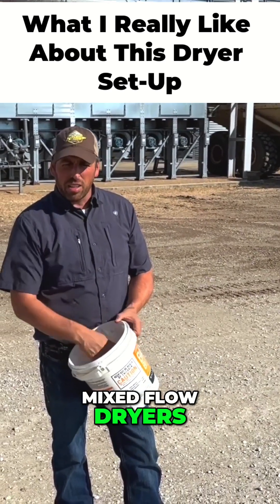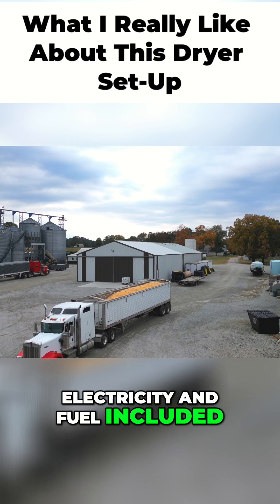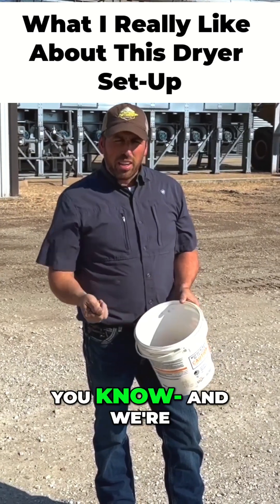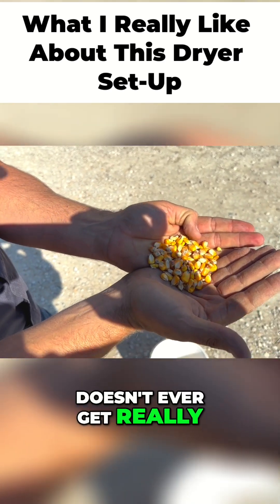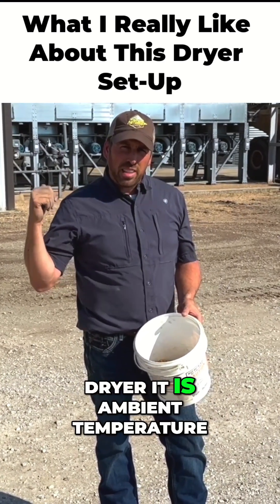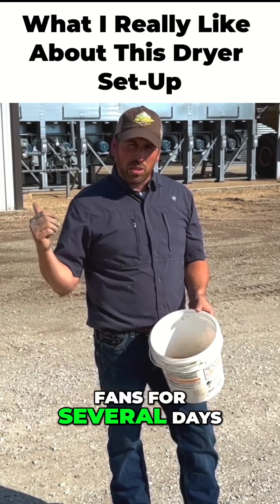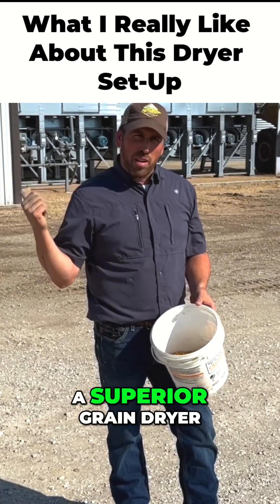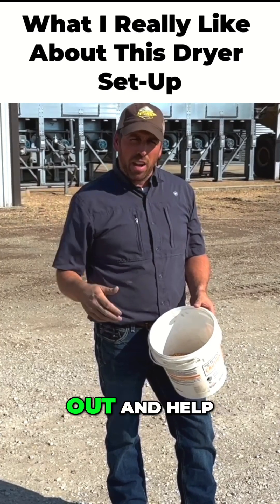the Benefits of a Mixed-Flow Grain Dryer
Lower moisture levels, preserve premium corn quality, and keep costs as low as 7-8 cents per bushel. Why the mixed-flow grain dryer is a game-changer for late-season corn drying.